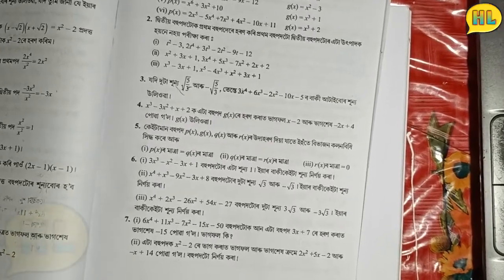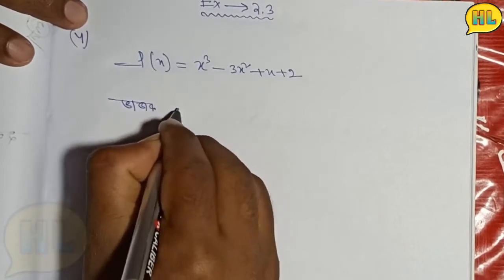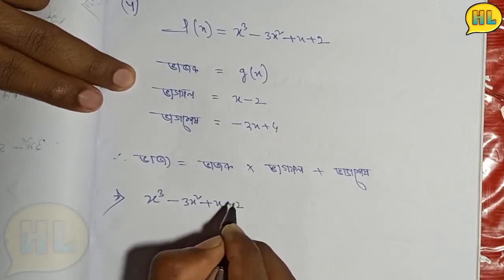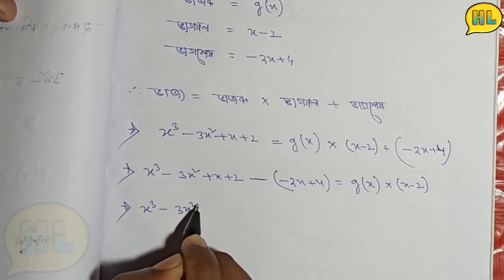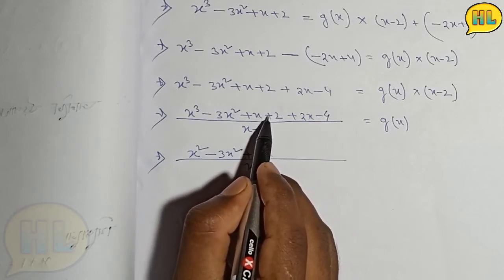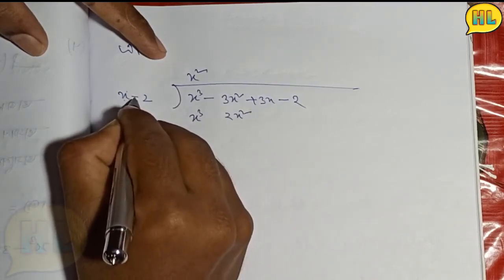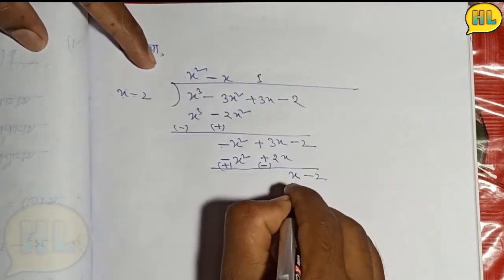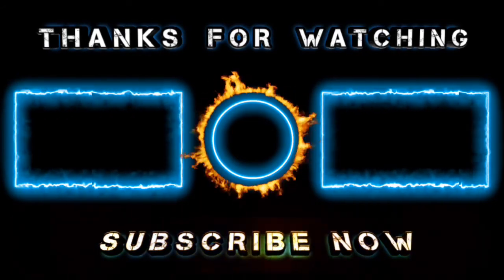অনুশীলনী: 2.3 | Class 10 math ex 2.3 Q4 in Assamese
I will provide you all the solutions of Class IX and Class X maths